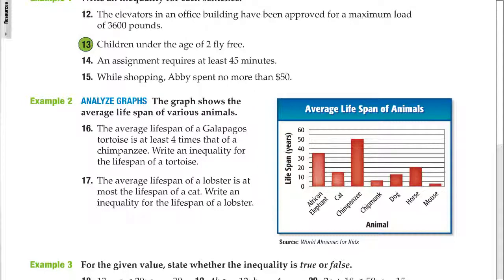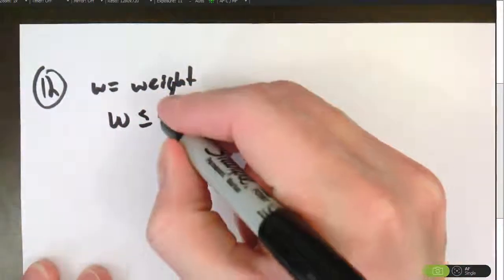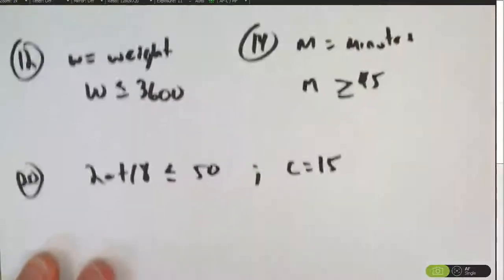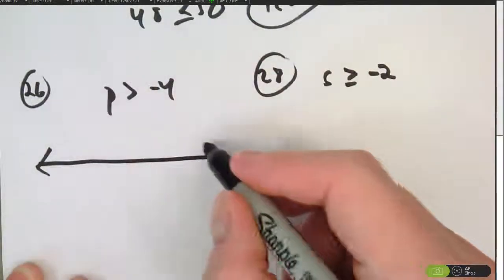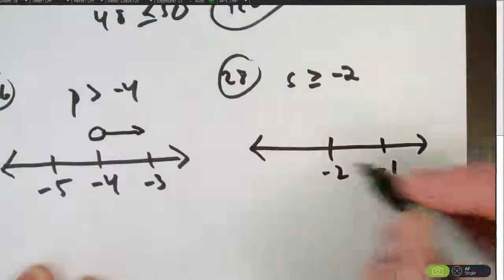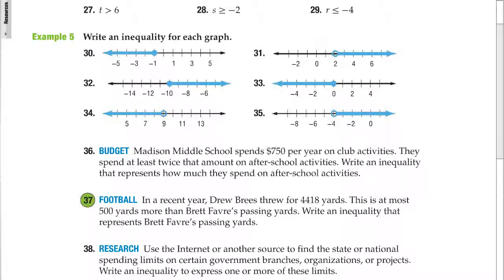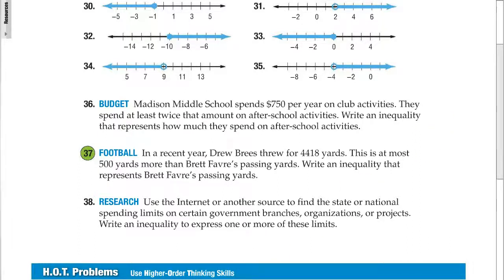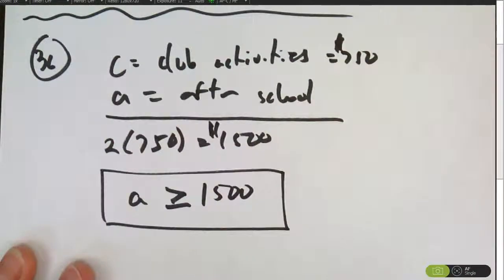5.3 - Pre-Algebra - Homework Help